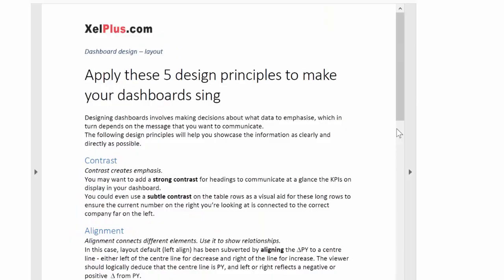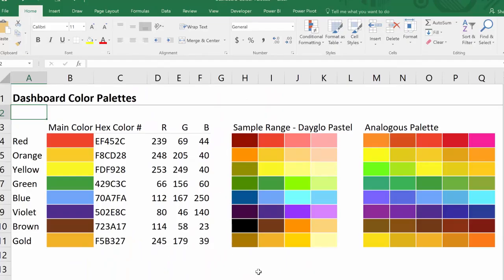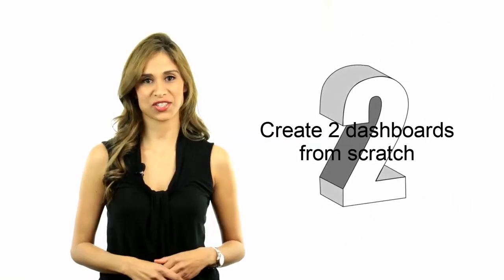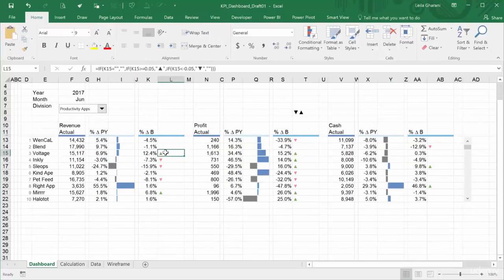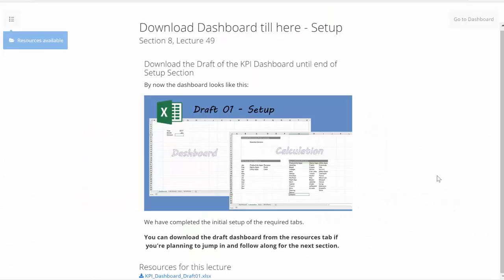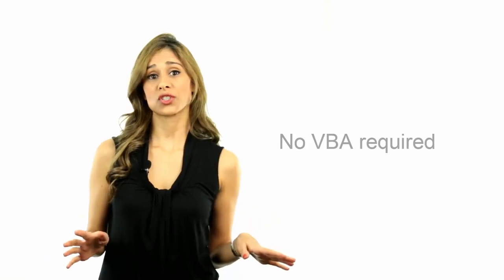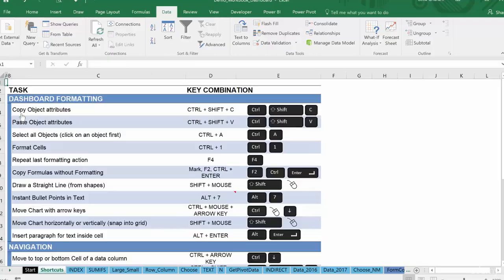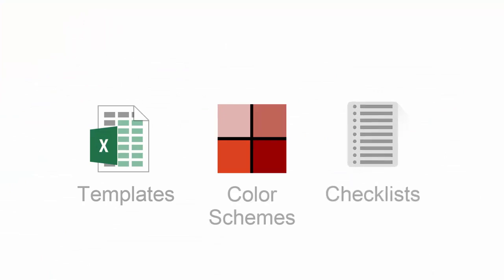Learn Introduction to Excel Dashboard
I take you through 5 design tips that help create better Excel Reports and Dashboards.

🎥 Video Highlights:
Explore five key design principles for Excel reports and dashboards.
Learn how to use contrast, alignment, repetition, proximity, and balance to highlight crucial data.
Discover the role of color in enhancing dashboard readability and aesthetics.

🔑 Key Insights:
Contrast: Amplify critical KPIs and improve readability.
Alignment: Showcase data relationships for intuitive understanding.
Repetition: Create visual associations for quick data interpretation.
Proximity: Organize content for focused attention.
Balance: Achieve visual harmony in your dashboard layout.

🎨 Why This Video is a Must-Watch:
Perfect for Excel users aiming to elevate their reporting skills.
Essential for professionals tasked with data presentation and analysis.
Great for anyone looking to make their Excel dashboards stand out.

5 tips to create the best Excel dashboard:
1. Create emphasis: Add a strong contrast to headings to show at a glance the KPIs on display in your Excel dashboard.
2. Connect different elements: Show relationships with alignment.
3. Draw parallels and create associations: Two things that should be repeated consistently in your dashboard are abbreviations and color usage.
4. Organize content and create focal points: Think about proximity. What will you choose to group or separate?
5. Balance large elements with smaller elements